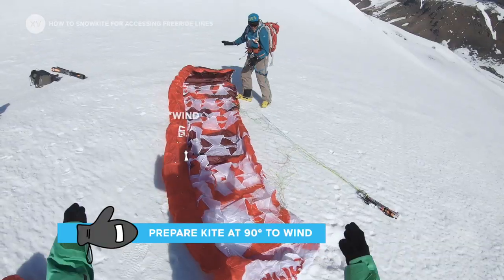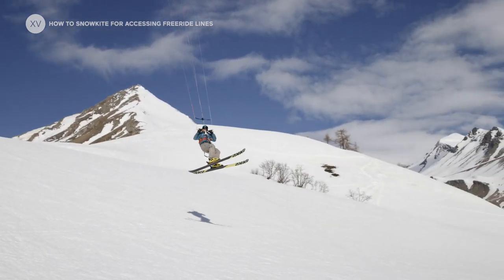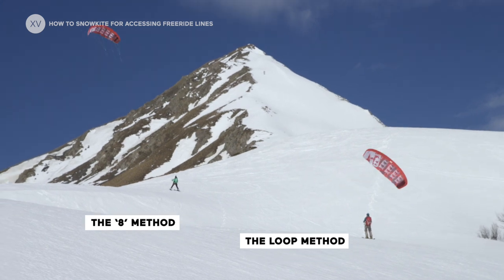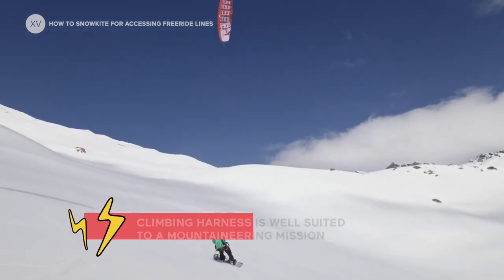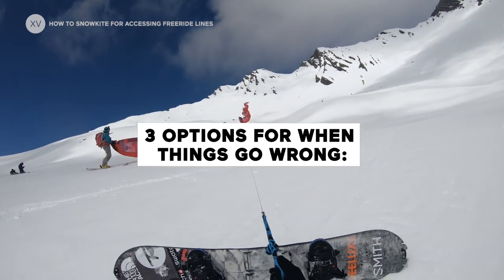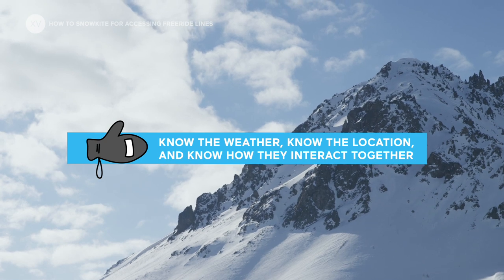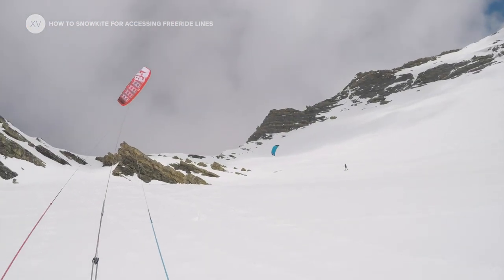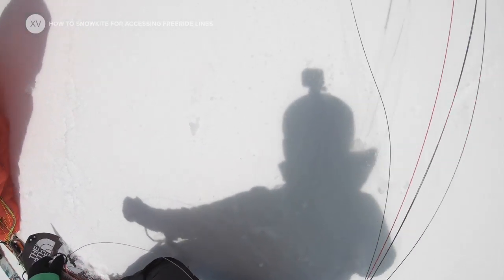SNOWKITE TO ACCESS FREERIDE LINES | HOW TO XV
Accessing freeride lines is a bit of an obsession for me, anything to make it easier or faster and where possible making the up as exciting as the down!
In this episode of How To XV I learn to snow kite with Jerome Josserand in La Grave. Jerome teaches me how to use the kite to access freeride lines, from the launch and safety measures required through to using the kite most efficiently from the "8 Method" through to the "Loop".
Kiting on snow is really easy and you find yourself quickly in the high alpine, so you need to make sure you have the relevant skill set to deal with the conditions.
I can't wait to explore with my kite this winter and learning more about what is possible.

Please leave any questions or suggestions in the comments below, or any tips about kiting on snow I would be stoked to learn more.
Xavier

Edit: Tim Burgess
Kite Instructor: Jerome Josserand
Filmer: Antoine Frioux
Thanks to: Swatch, Rossignol, Smith and Crosscall for making the edit possible.